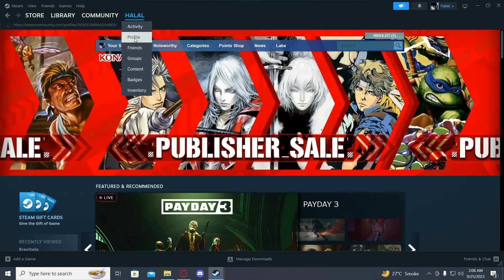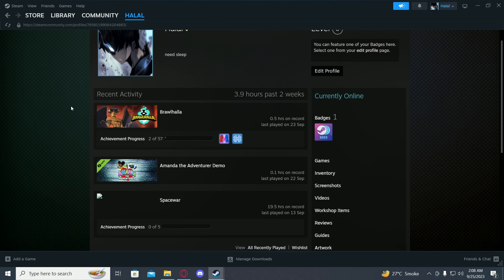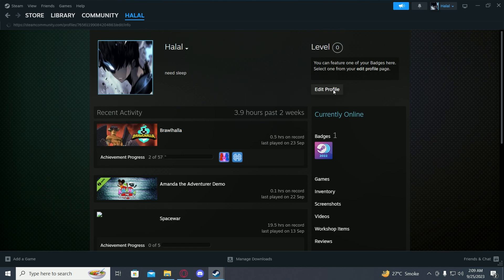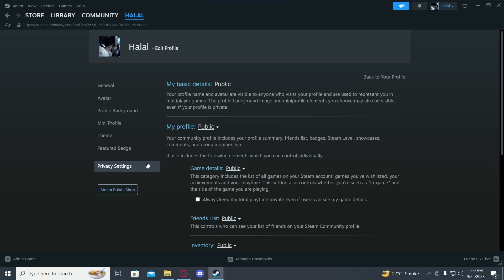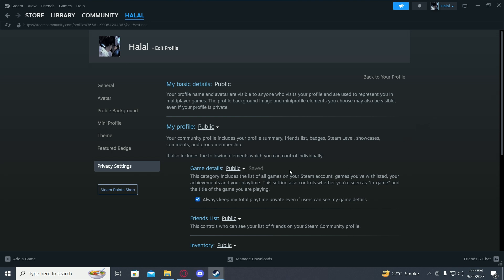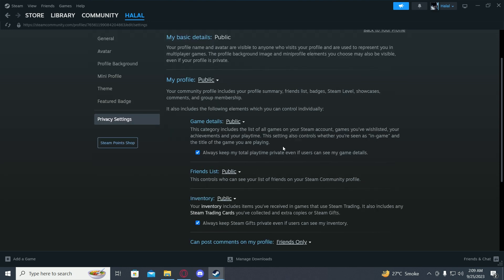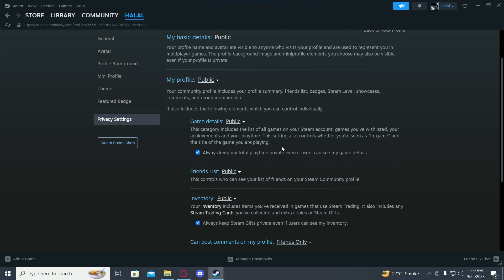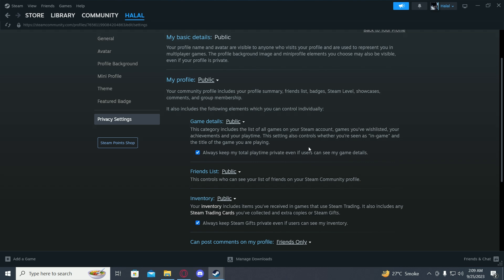How to Hide Recent Game Activity on Steam - [2024 UPDATED]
📺 Welcome to our gaming haven, where we unlock the secrets of Steam privacy! In today's tutorial, we're unveiling the ultimate guide: "How to Hide Recent Game Activity on Steam"! 🤫

Are you tired of your friends knowing your every gaming move? 😅 Fear not! In this step-by-step video, we'll reveal the tricks to:

🕵️‍♀️ Going Undercover: Learn how to conceal your recent game activity from your Steam buddies.
📅 Controlling the Narrative: Choose when you want to share your gaming exploits and when you'd rather keep them to yourself.
🛡️ Leveling Up Your Privacy: Safeguard your gaming habits while maintaining your gaming edge.

Join us on this epic journey to reclaim your gaming privacy like never before! 🎮✨

- TutoRealm